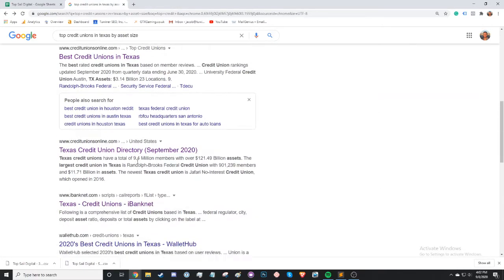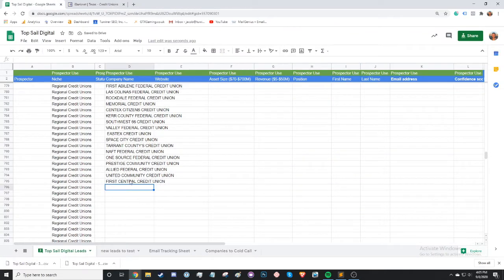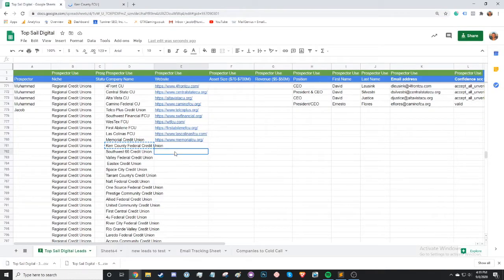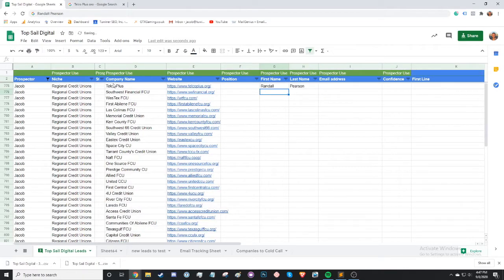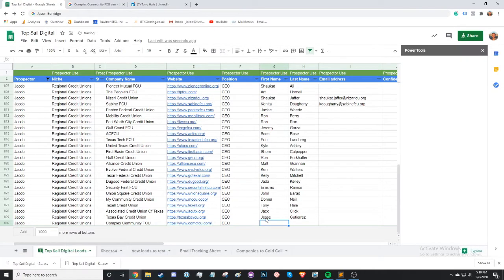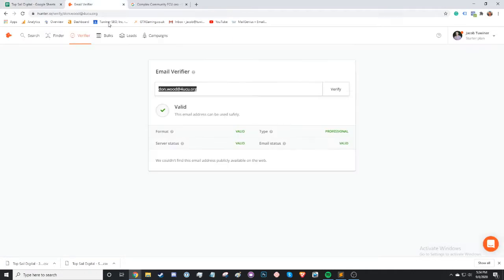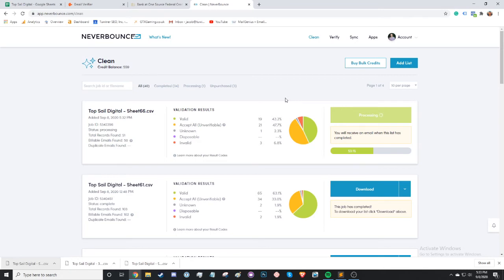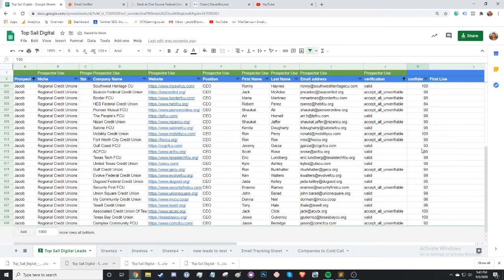How to Generate Leads for Cold Email Fast & Easy in 2020 (Best Method!)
In this video, you're going to learn how to generate leads for cold email campaigns fast and easy in 2020.

Cold email lead generation isn't a fun task in it of itself, but when there's a five or six-figure deal at the end of the tunnel, it's WAY more interesting!

In an effort to help you make more money with your cold emails, I'm showing you the best, fastest, and easiest way to generate leads for cold emails using just a few tools and Google Sheets. You're going to see my lead generation process from start to finish.